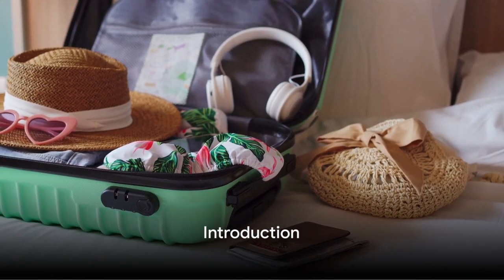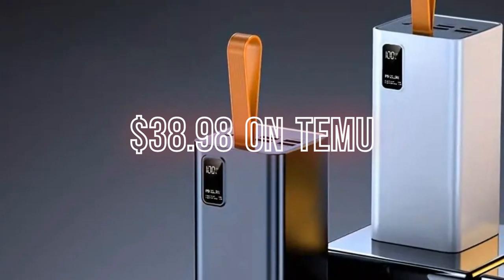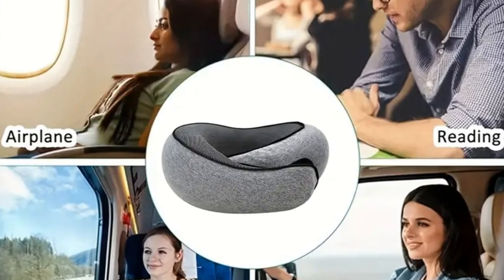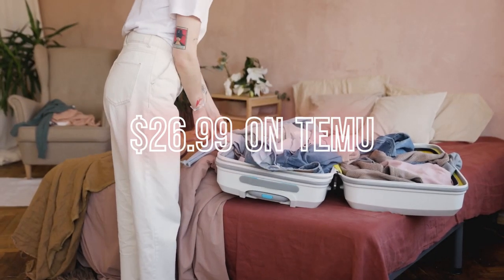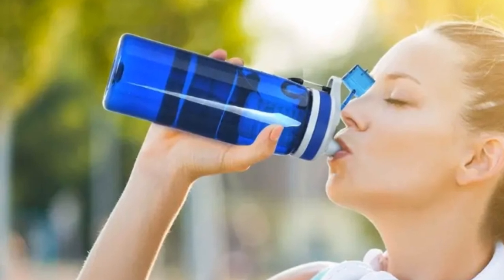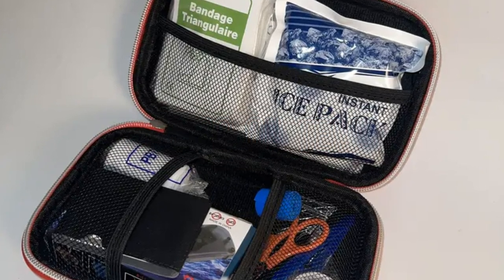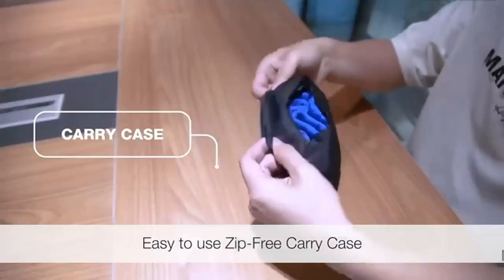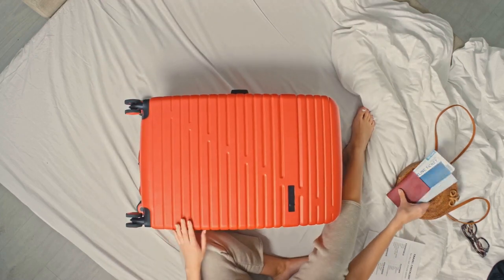Unlock Your Best Journey: Top 10 Must-Have Temu Travel Accessories for 2024!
Best TEMU Codes for 2024🤑

🌍✈️ Ready to elevate your travel experience to new heights? Look no further! We've scoured Temu to bring you the Top 10 Must-Have Travel Accessories that are absolute game-changers for any traveler in 2024. Whether you're a seasoned globe-trotter or planning your first getaway, these picks will make your journeys smoother, more organized, and infinitely more enjoyable.

In this video, we dive deep into each product, showcasing how they can transform your travel routine. From innovative gadgets that keep your devices charged and ready, to compact organizers that make packing a breeze, we’ve got you covered. We also highlight some unexpected finds that you never knew you needed but won't be able to travel without after today!